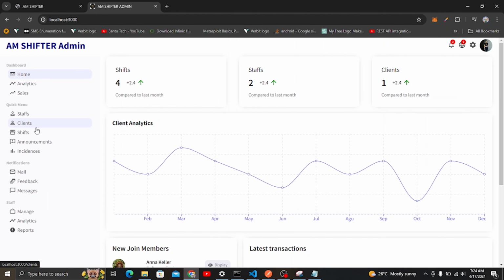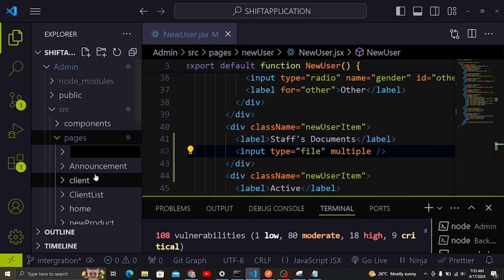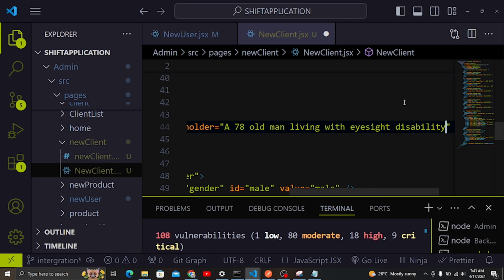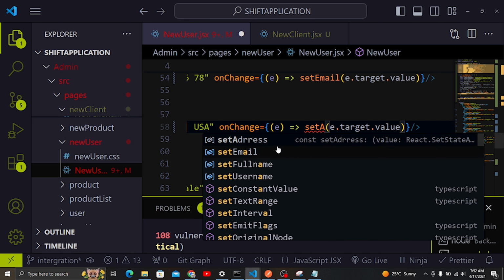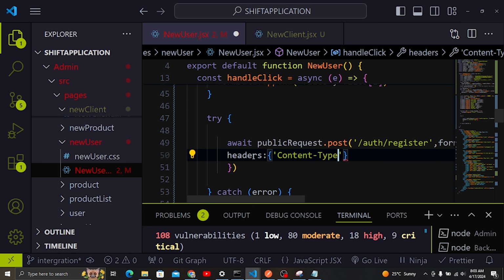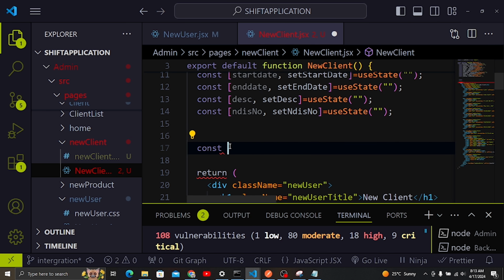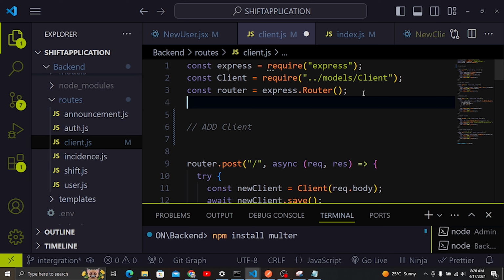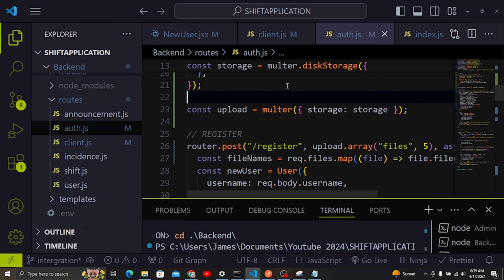Mastering MERN: Build Your Own Shift Taking Application-DAY 23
🚀 Welcome to the twentieth episode of our Mastering MERN series! In this video, we're continuing our integration journey by implementing operations to add staff members and clients to the database, as well as exploring how to upload documents to our server.

💡 Managing staff members, clients, and documents is essential for the functionality of our application. We'll dive into the process of handling requests from the frontend to add staff and client information to the database, as well as enabling users to upload documents securely.

🔧 Leveraging Express.js and MongoDB, we'll create endpoints and controllers on the backend to handle these operations. We'll also implement file upload functionality using libraries like Multer to handle multipart/form-data and securely store documents on our server.

👨‍💻 Throughout the tutorial, I'll provide clear examples and guide you through each step of the process. By the end of this video, you'll have a solid understanding of how to implement these essential features in your MERN stack application.

🎥 Don't miss out on this opportunity to enhance the functionality of your application and gain valuable backend development skills.